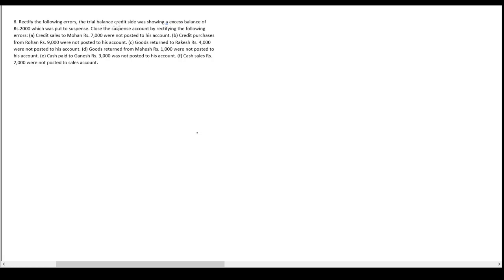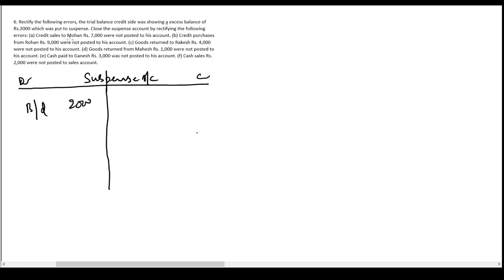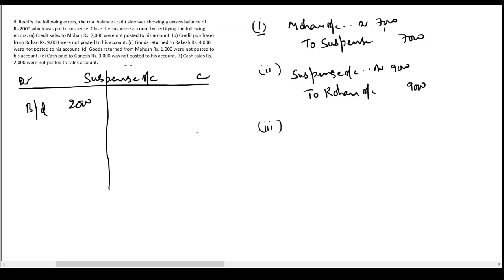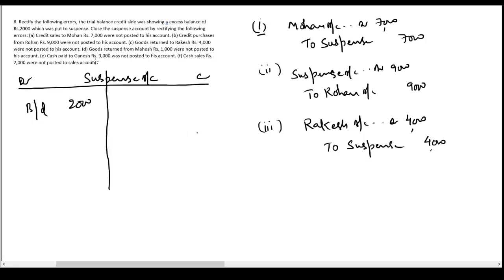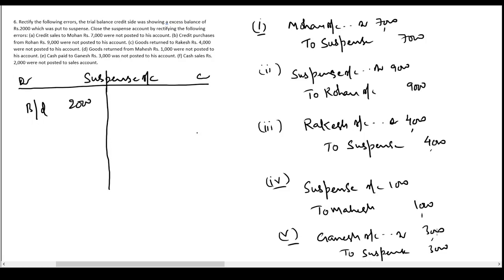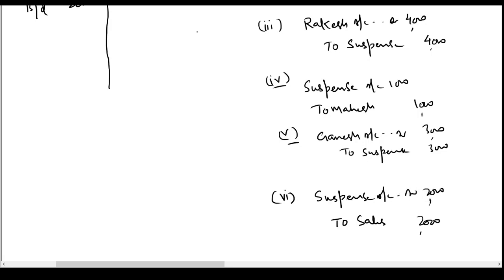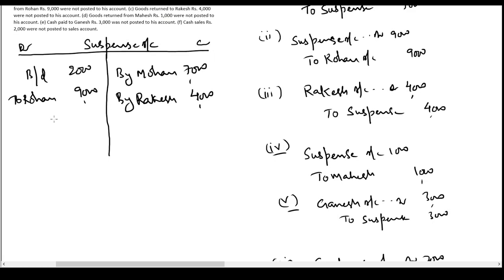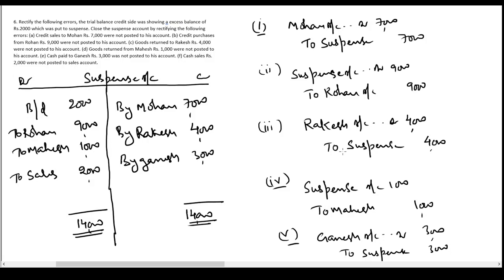illustration 6 using suspense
illustration on rectification of errors using suspense